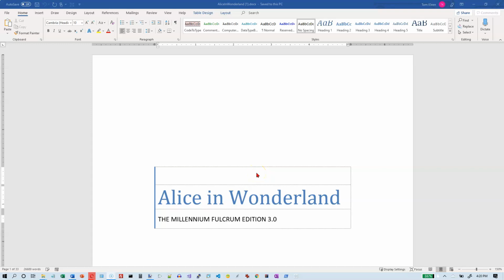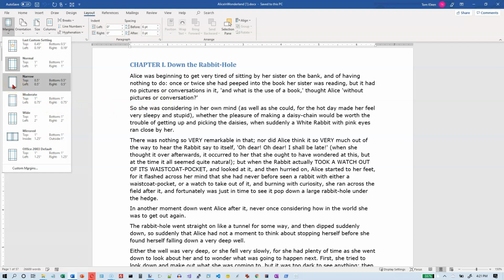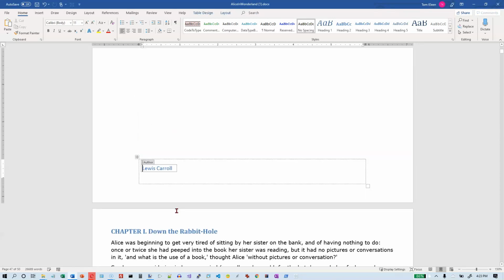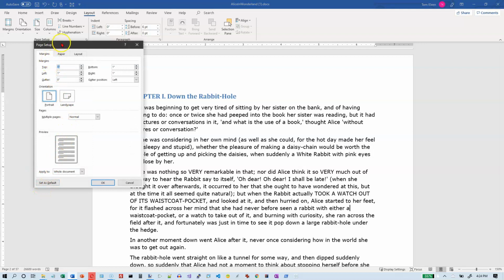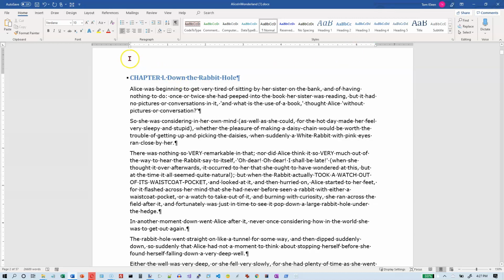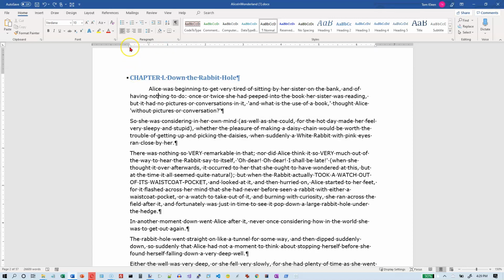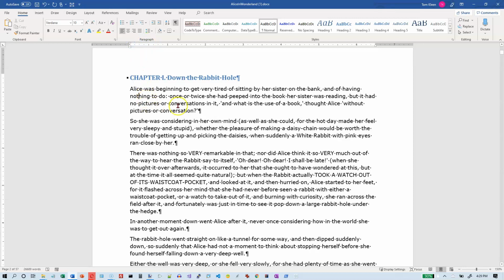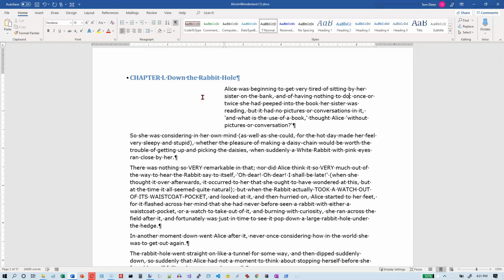Word 2019/365: Setting margins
How to set margins.